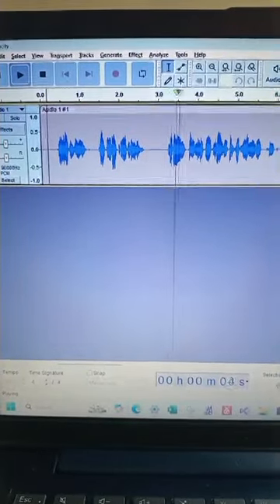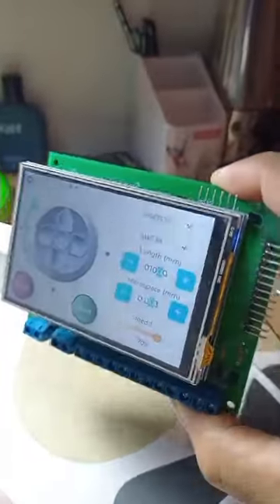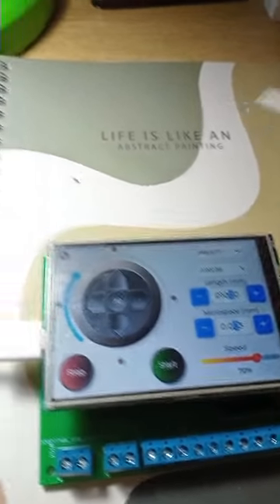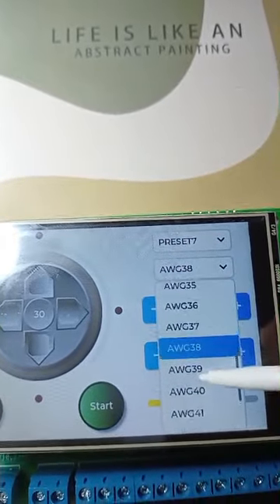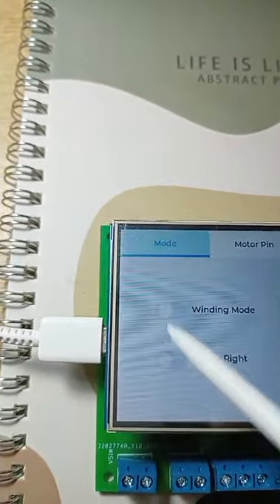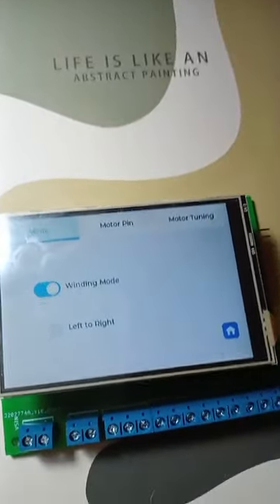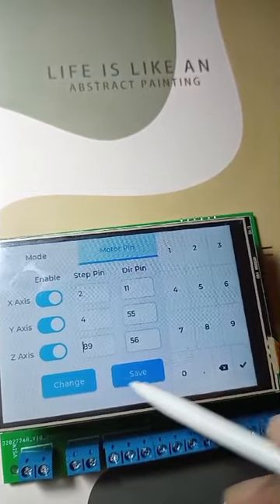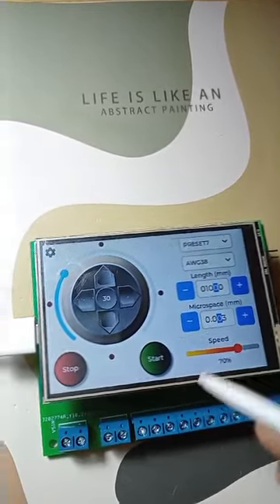Controller Update - Fused Clapton Machine as Winding Machine